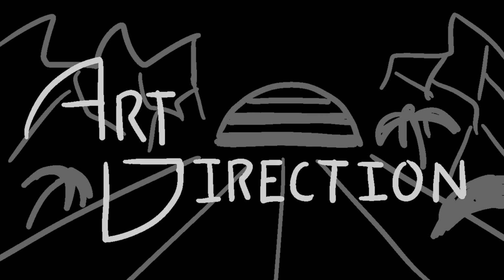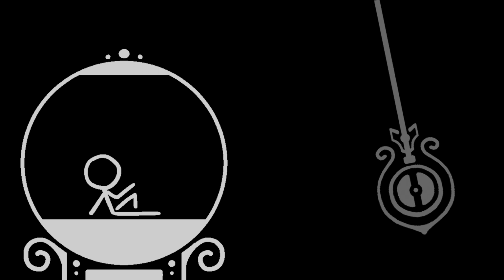Aerodyn Devlog 3